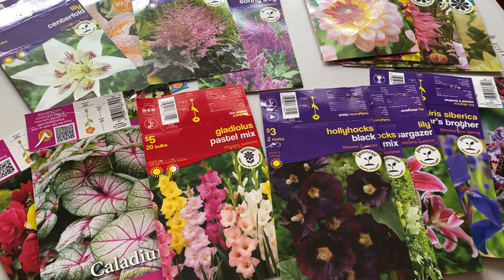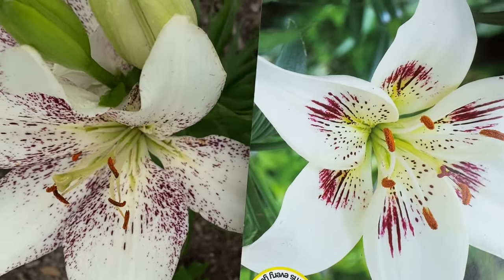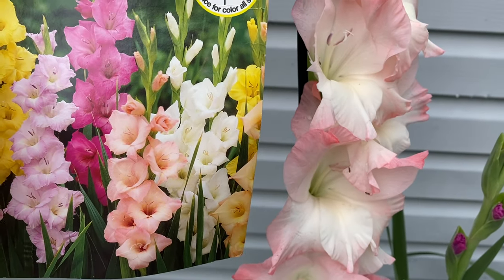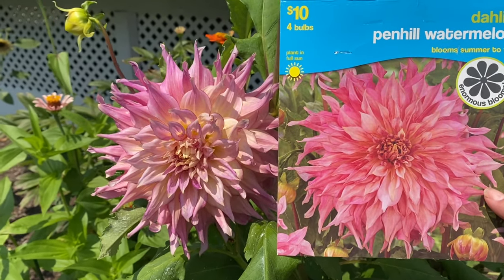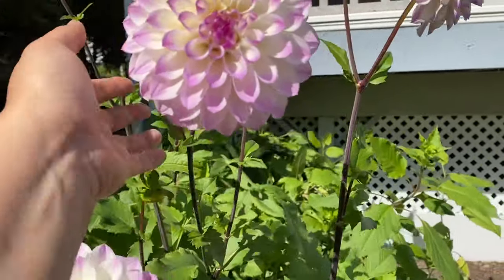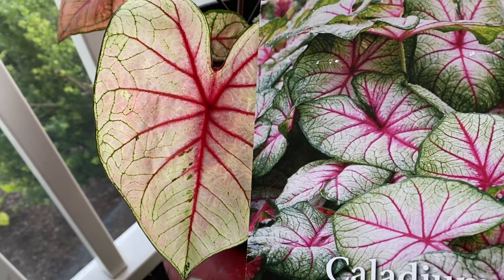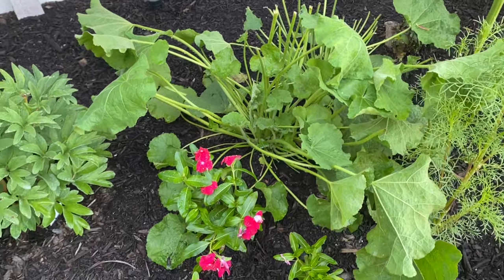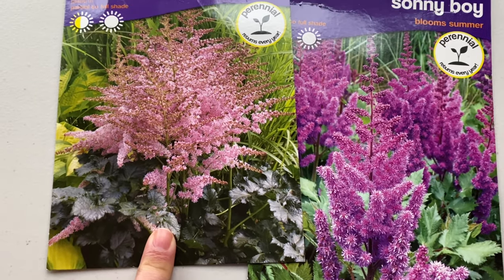Summer bulbs - How they compare to package photo (Dahlias, Gladiolas, Lilies and more)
How did my Walmart Dahlias Compare to the Packaging Photo
Bulbs, tubers, and bare roots purchased at Walmart and how accurate the stock photo on the packaging compared to the flowers in the garden.

Flowers and Plants in this video:
- Lily: Centerfold,  Salmon Star, and stargazer
- Gladiolus: pastel mix
- Dahlia: Penhill Watermelon, Alva's Supreme, Hapet Blue Eyes, Zingaro, Pacific Ocean
- Caladium:  White Queen
- Begonia:  Double Blend
- Hollyhocks: mix and black
- Astilbe:  Sonny Boy and Chocolate Kiss
- Iris Siberica: Caesar's Brother
- Tricyrtis:  Blue Wonder